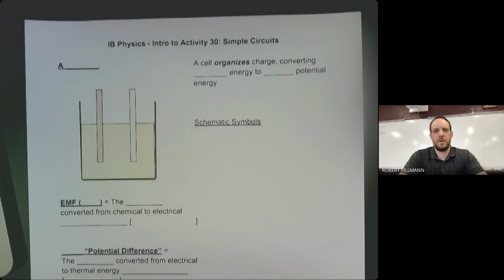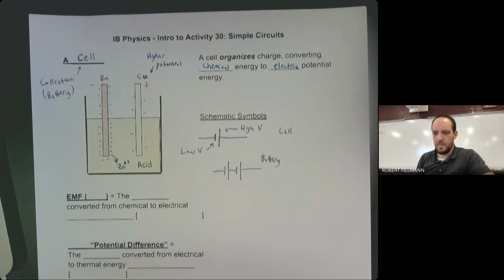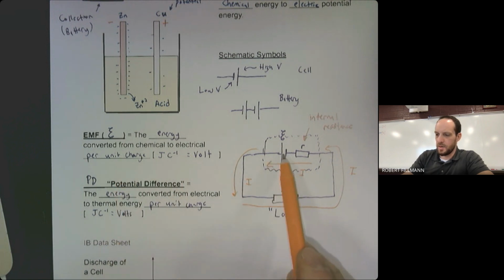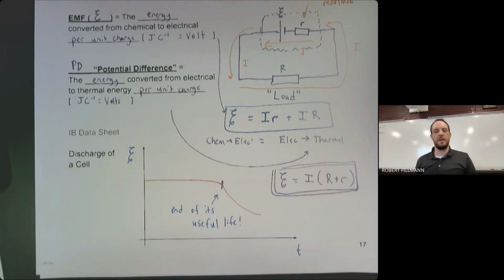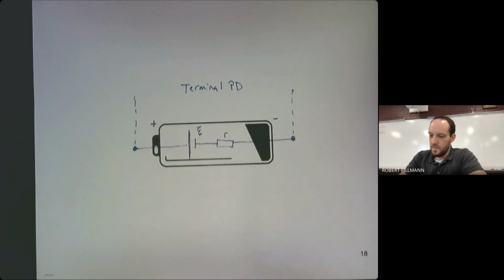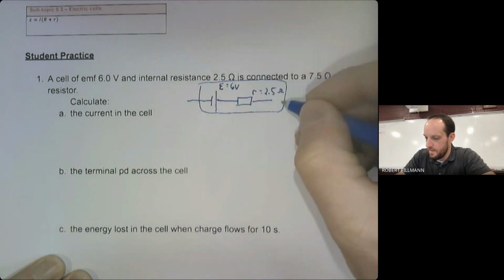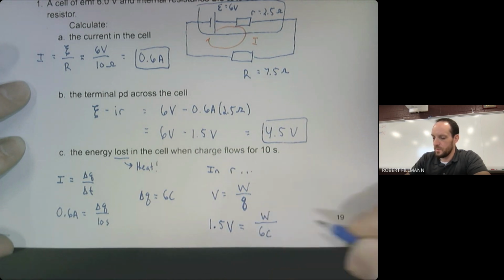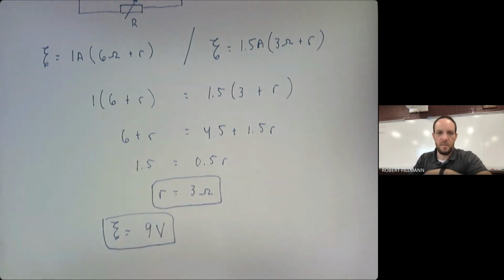Activity 30 Lecture (Simple Circuts)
IB Physics Cells and Internal Resistance (Simple Circuits) Lecture Notes